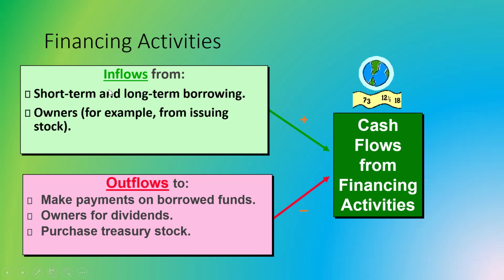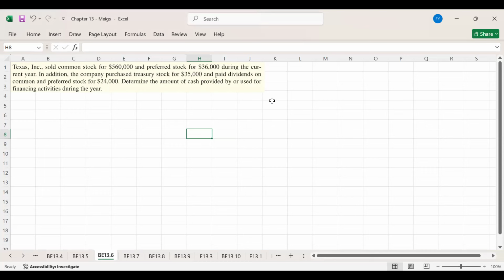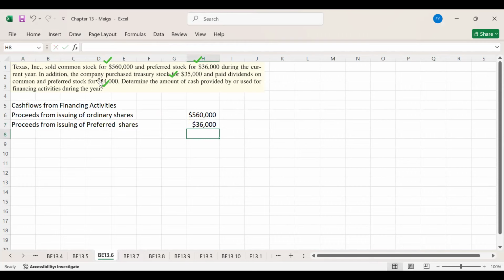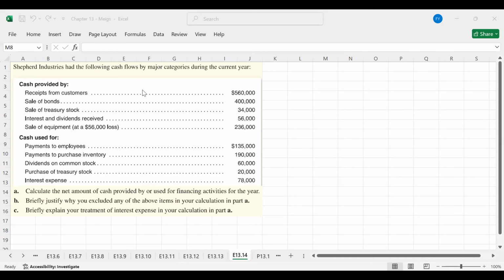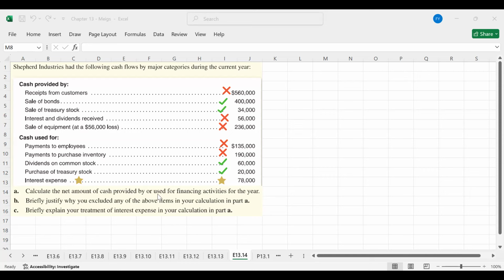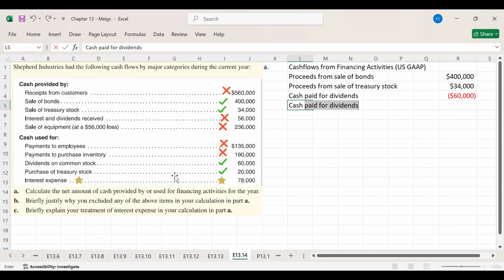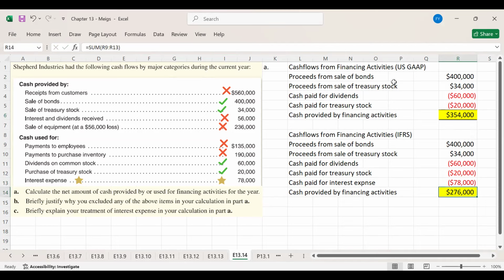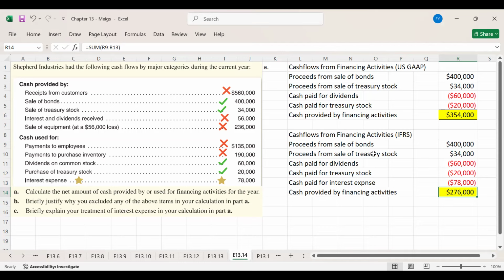Chapter 13 | Lecture 5 | Cashflows from Financing Activities | Financial and Managerial Accounting